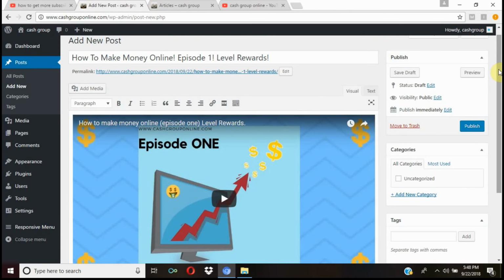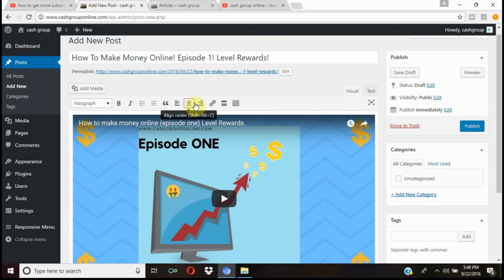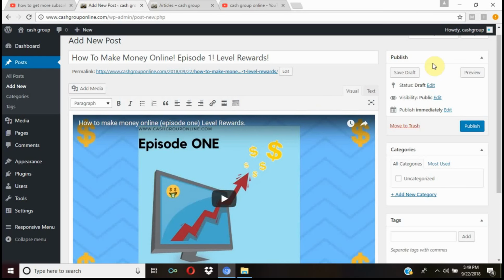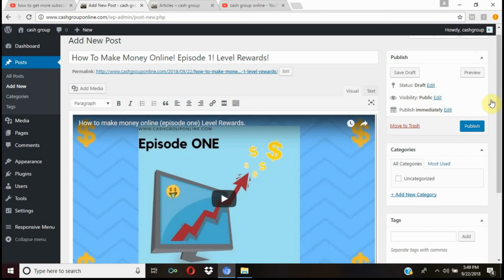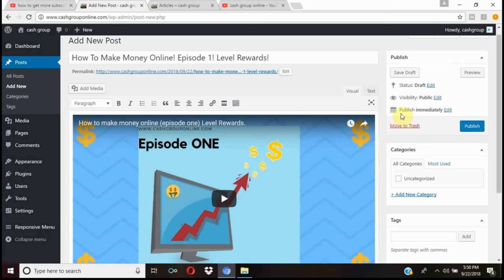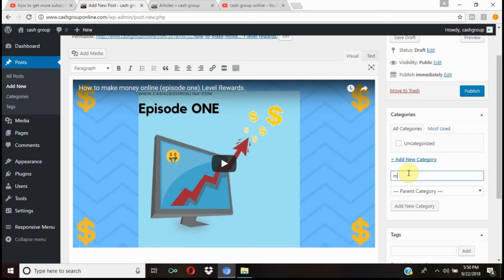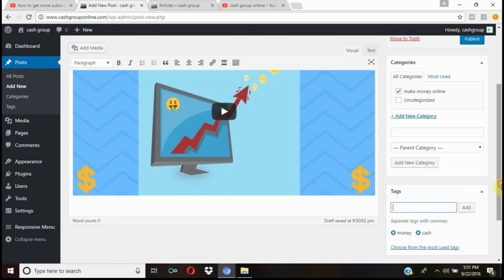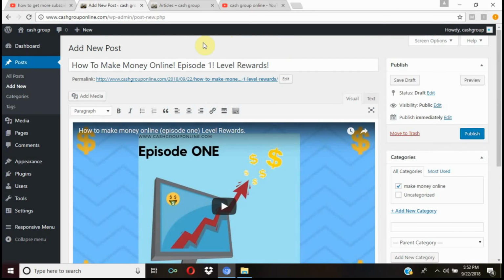How to make a post/article on your wordpress website/blog (EPISODE ONE)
Learn how to make a new post on wordpress, EASY!

moneycashonlinehometechebayshopifycashing outmoneybagg yomoney longerwordpresspostarticlenewsblogvlogbloggerwebsitecustomlinksliteasywordpress (software)wordpress (blogger)blog postdisplaying posts to pagecasey holmesitsbl0ndievloggingvloggerday in the lifefall haulmeditation for successbinaural beats meditationattract abundance of moneytarget haulbloggingdogsmilitaryfamily vlogsblog (industry)